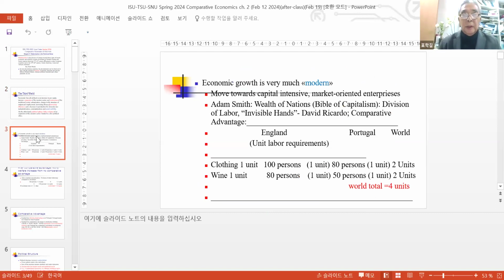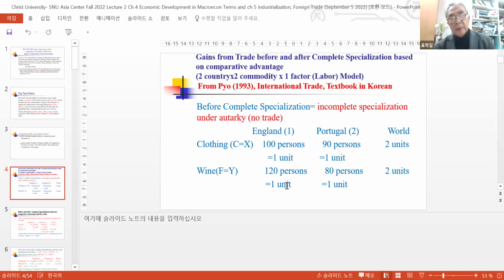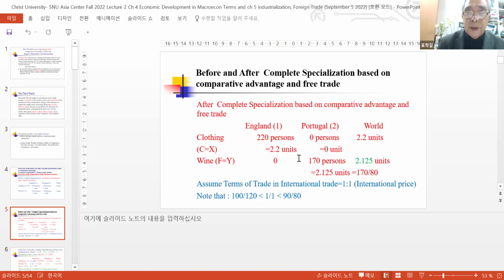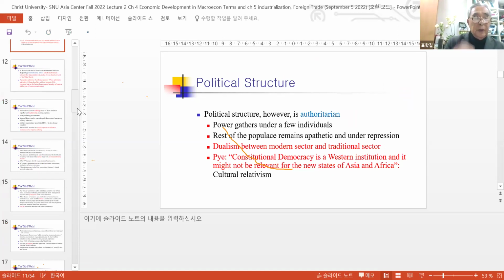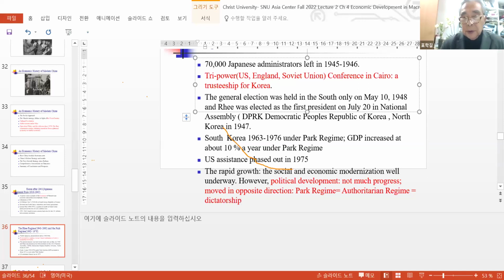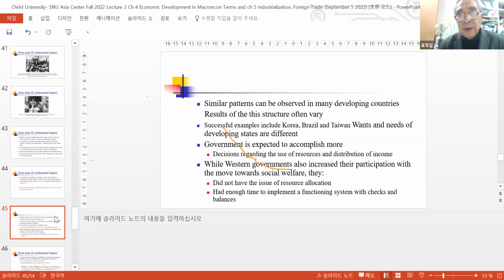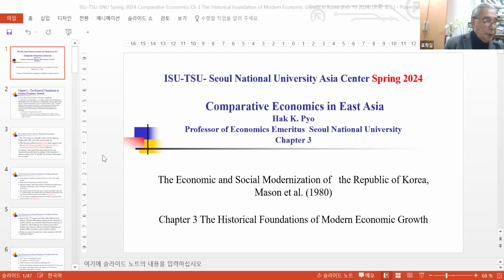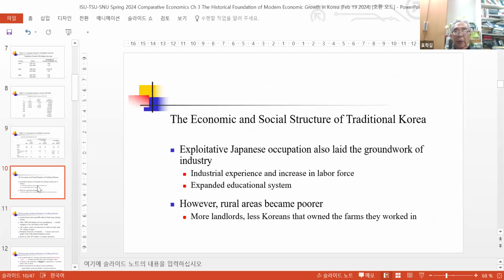[ISU-TSU-SNU Asia Center Spring 2024] Lecture 2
[ISU-TSU-SNU Asia Center Spring 2024 Comparative Economics in East Asia] 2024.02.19. Lecture 2